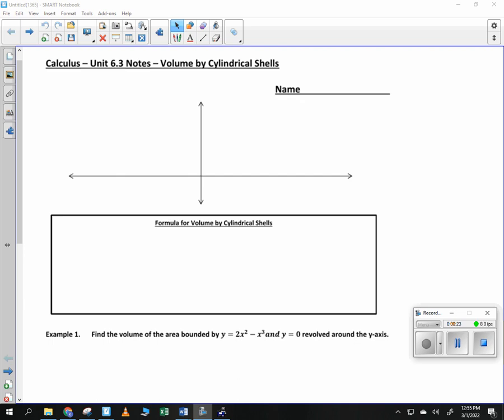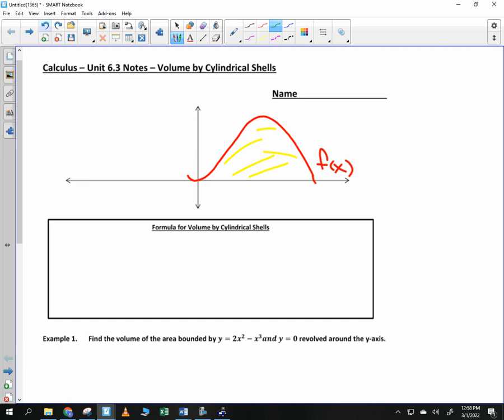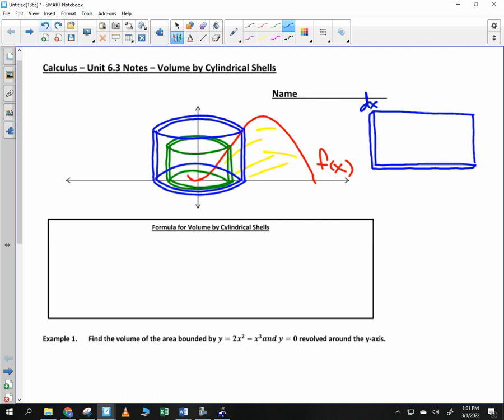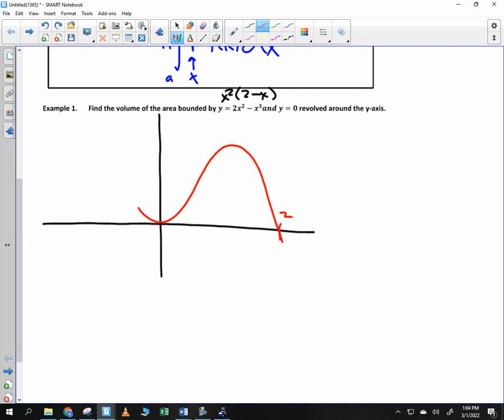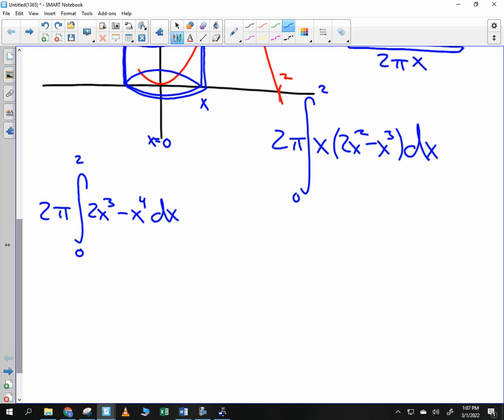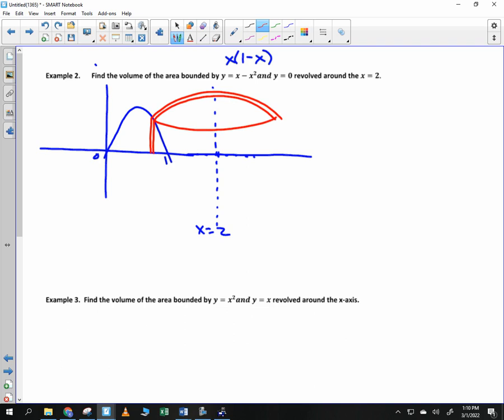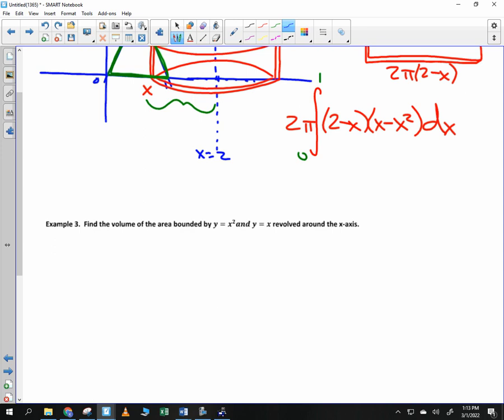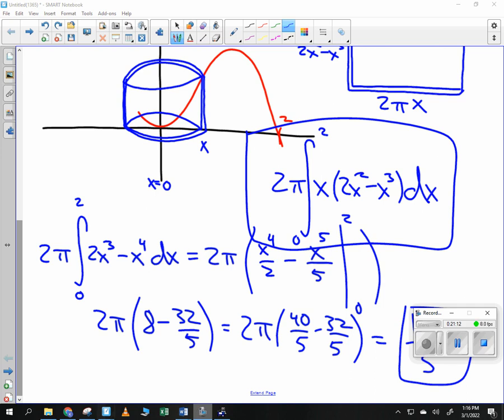Calculus Unit 6.3 Notes Volume by Cylindrical Shells 2022